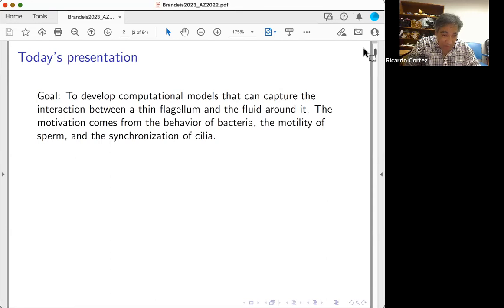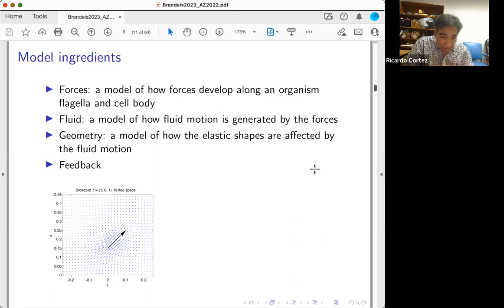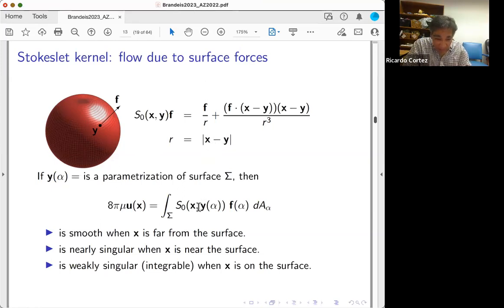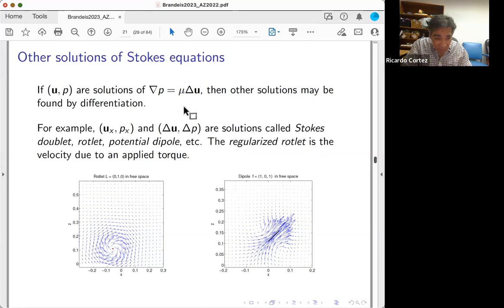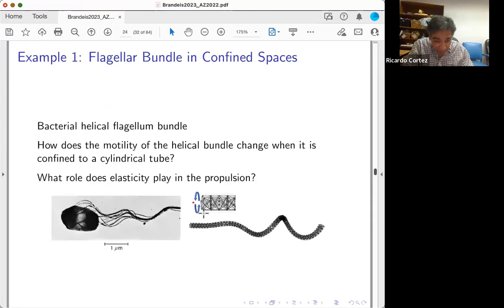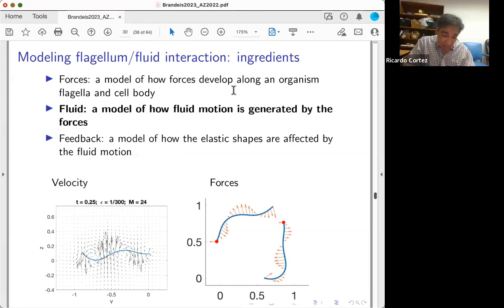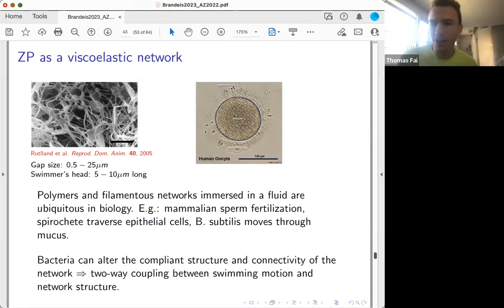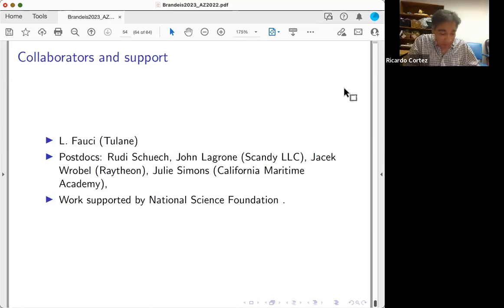Brandeis Math Bio seminar - Ricardo Cortez (Tulane University)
Organizers: Thomas Fai, Jonathan Touboul, Ying Zhang, Kana Ishimatsu (Brandeis).

Title: Computational Models of Self-Propelled Microorganisms
Abstract: Many microscopic biological phenomena involve thin filaments interacting with a fluid. Some examples are the motion of bacteria swimming by the actuation of flagella, the coordinated motion of cilia, the swimming of spermatozoa, and artificial self-propelled microswimmers. The interaction of thin filaments with nearby surfaces or moving through regions in the fluid containing elastic polymers are also of interest since these environments are commonly found in nature. I will describe the method of regularized Stokeslets, which was developed as a computational tool to model microscopic bodies interacting with a viscous fluid. The method is based on fundamental solutions of linear partial differential equations modified in such a way that the singularities are eliminated. A recent variation of the method, the regularized Stokeslet segments, designed for thin filaments will also be described. I will show results from simulations of flagellar motions with asymmetric beat patterns and the effect of swimming near a solid surface. Recent work on models of swimming through viscoelastic regions incorporate the effect of the elastic polymers immersed in the fluid using a network of cross‐linked nodes where each link is modeled by a simple viscoelastic element. I will show results from preliminary studies that aim to determine how swimming performance is affected by the properties of the viscoelastic network.